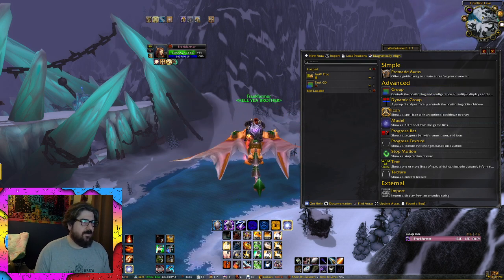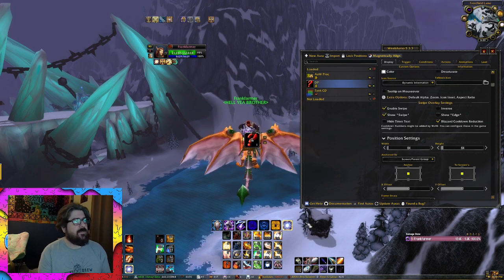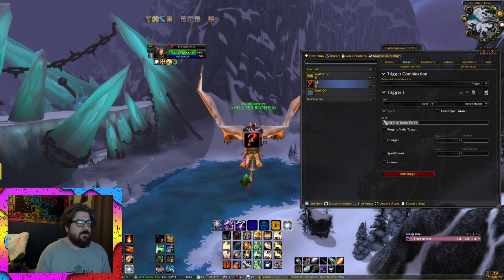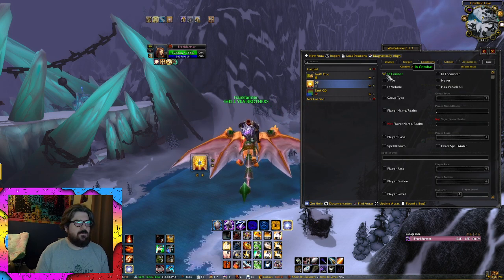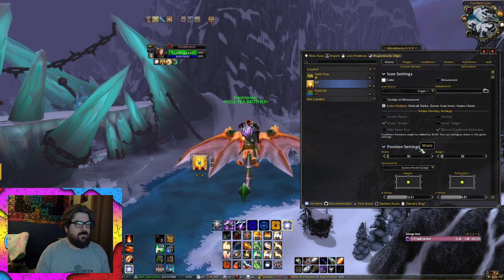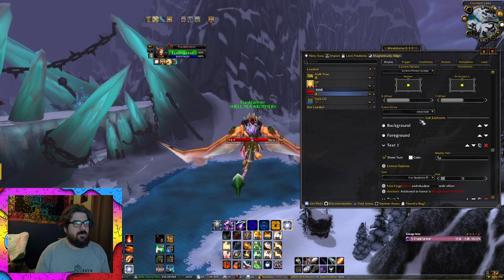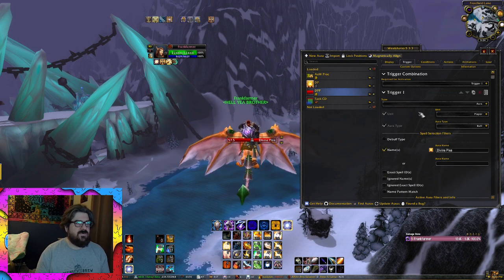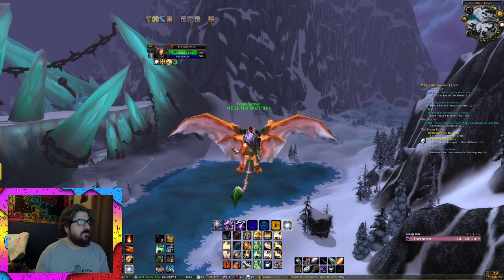WeakAura Tutorial WotLK Protection Paladin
How to create an icon to show when a spell is ready to cast, and a progress bar to track the duration of a self-buff.

Also shows some of the WeakAura options for Icon animations and hiding Icon Warnings while out of combat.